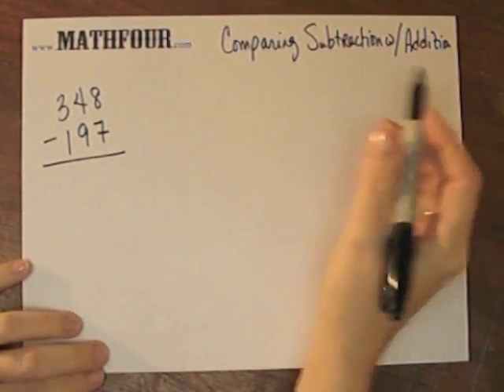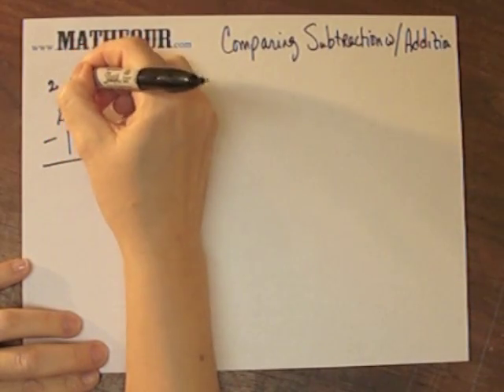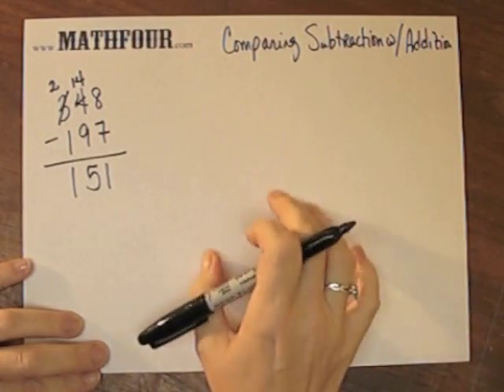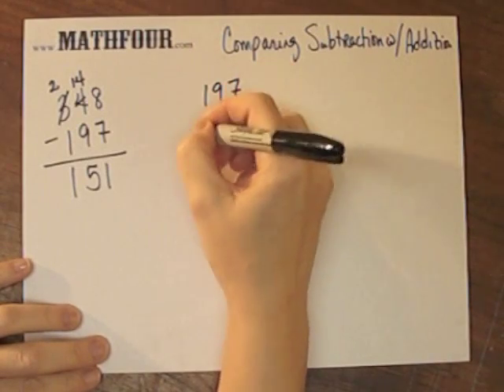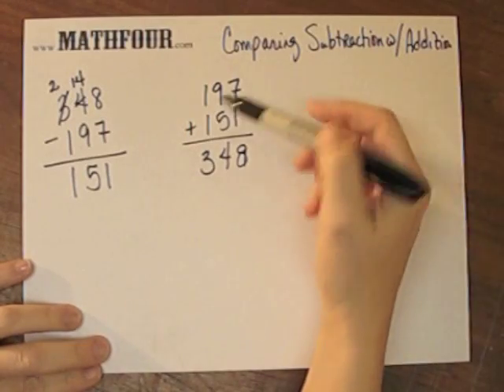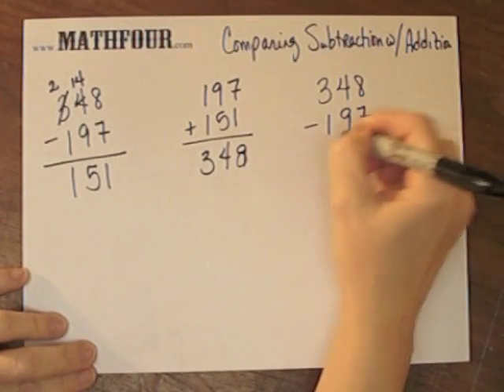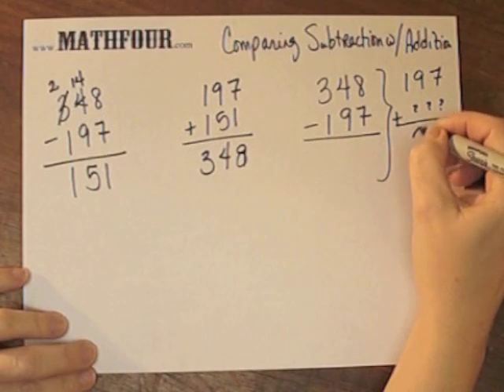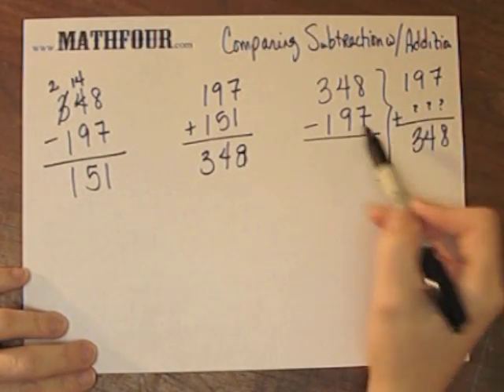What does subtraction really mean?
This is part 1 of 5.